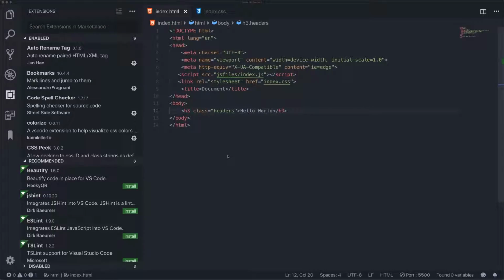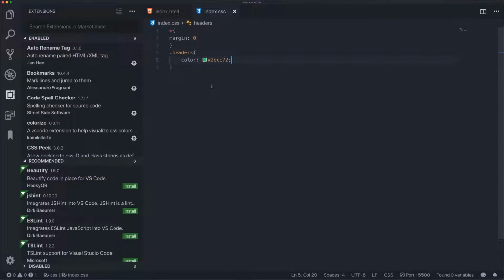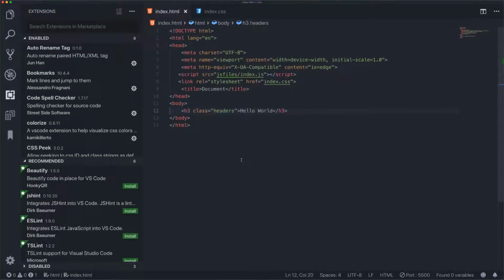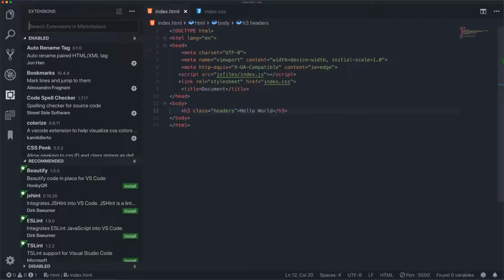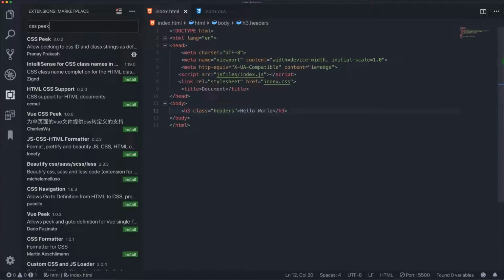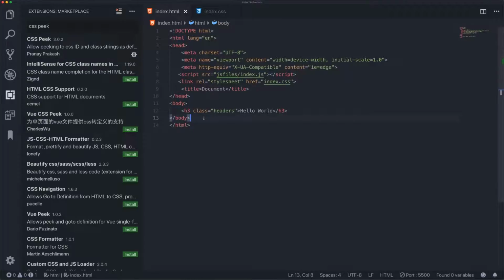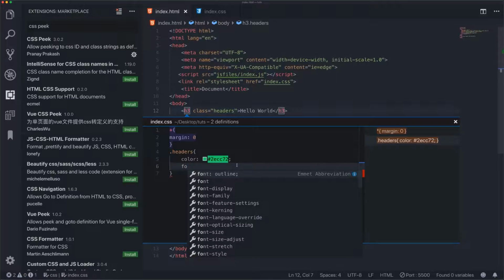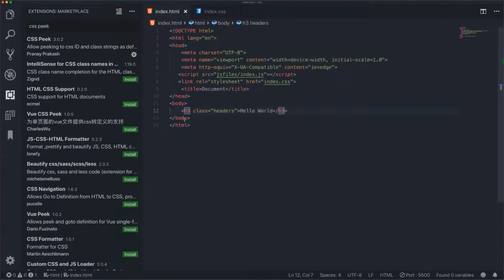Some Must Have Plugins Episode 9(Css Peek Extension)